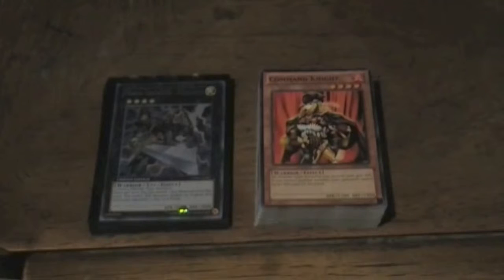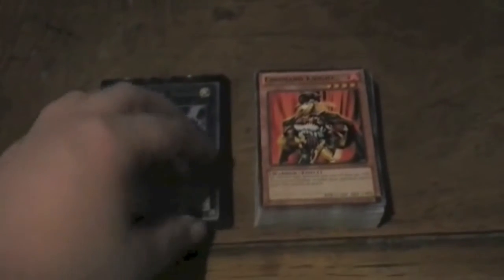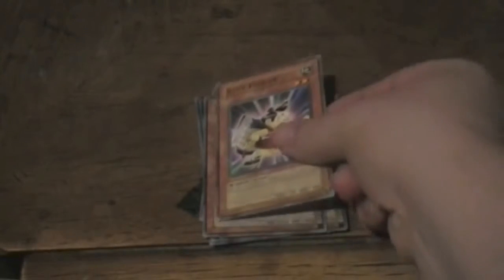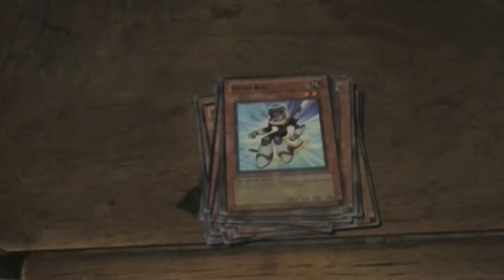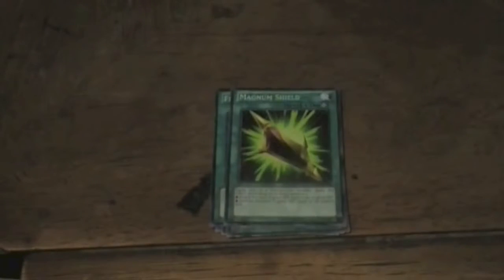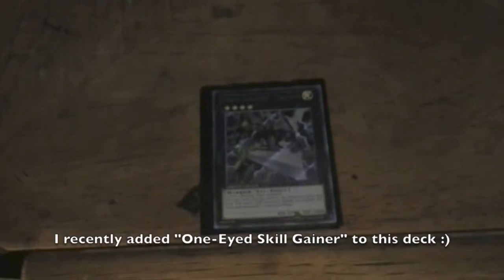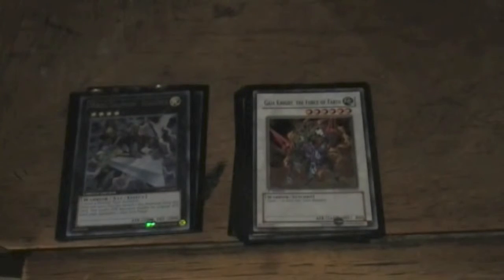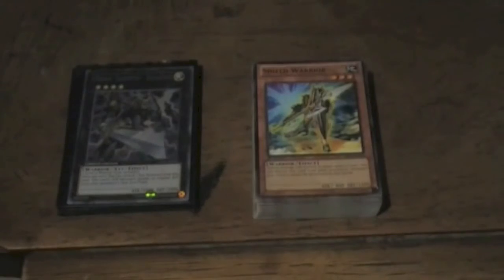Deck Profile: Warrior Deck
Sorry this one took so long but here it is! My deck profile on my warrior deck! Not a very good deck but that's alright! I hope you guys enjoy it!